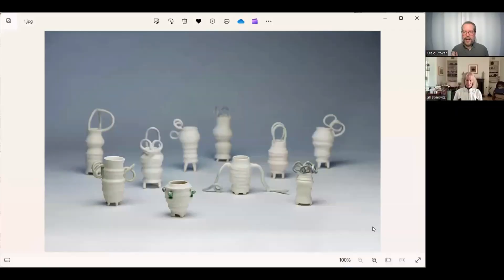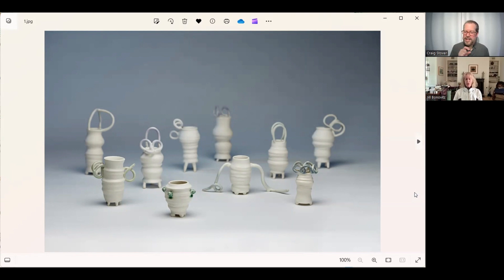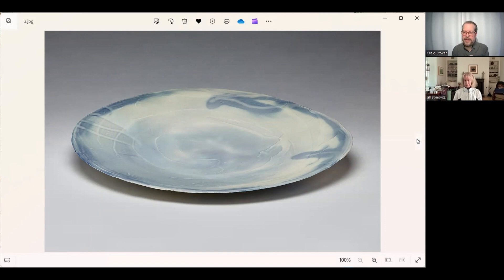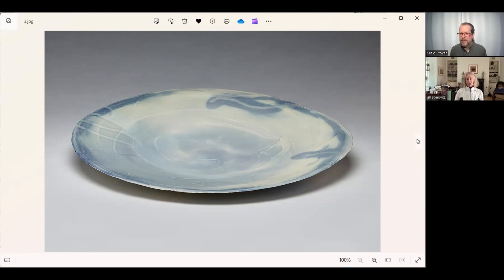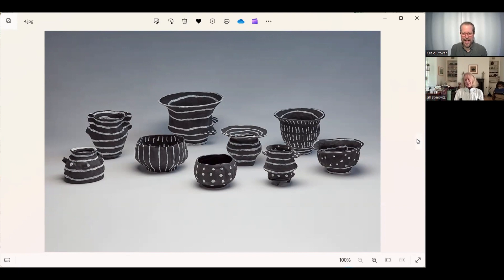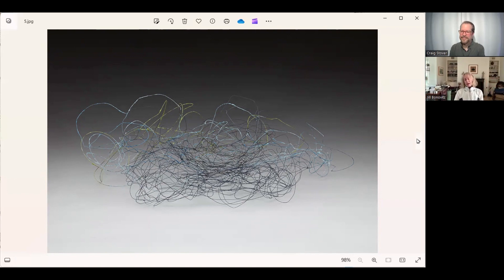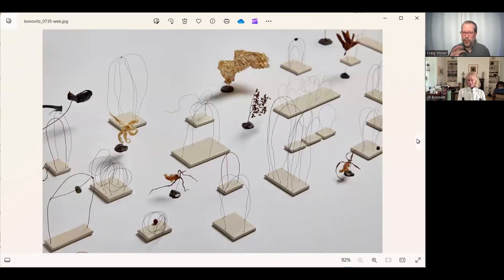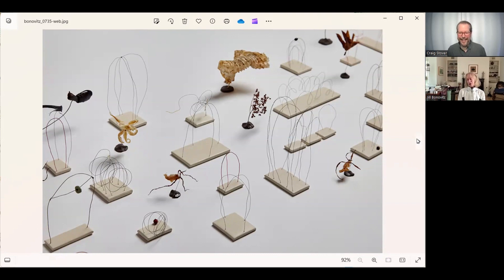ArtShow with artist Jill Bonovitz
On this episode of ArtShow, artist Jill Bonovitz talks with host Craig Stover about her life and art.  Jill discusses some of her most recent works, how she got her start in the arts and what motivates her to continue her art practice.  She also talks about her interest in ceramics, some of the techniques she uses and how she started using wire along with clay to make new works that better reflected her vision.

In Jill's own words: “In wire I am creating the edges of what is not there; in clay, I am creating the essence of what is”.